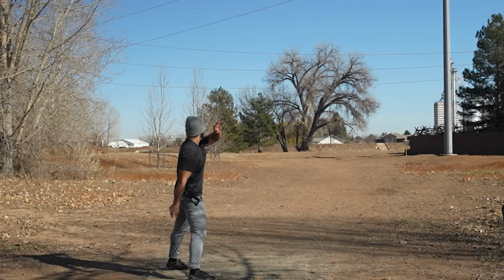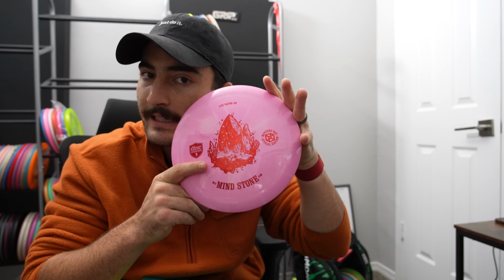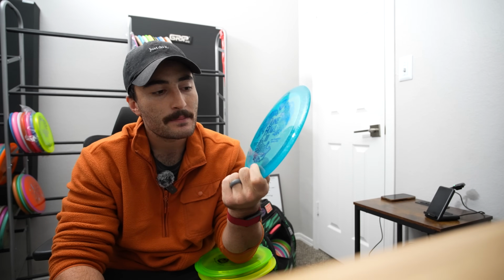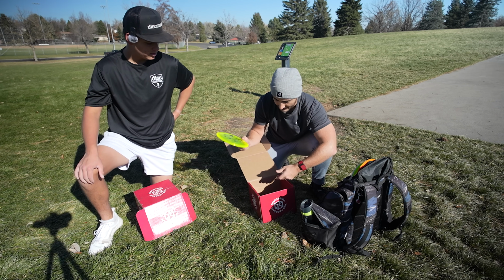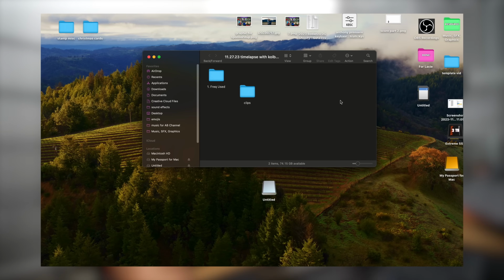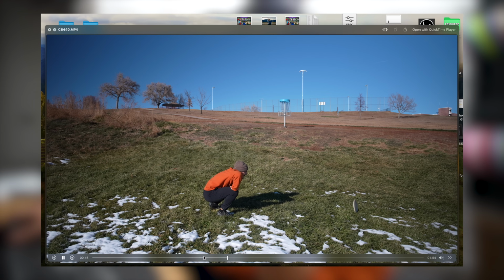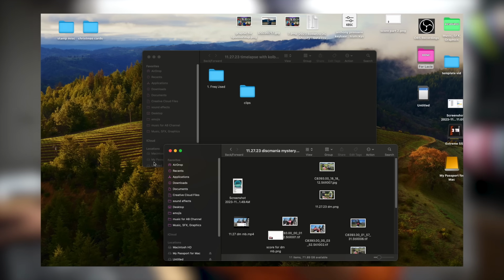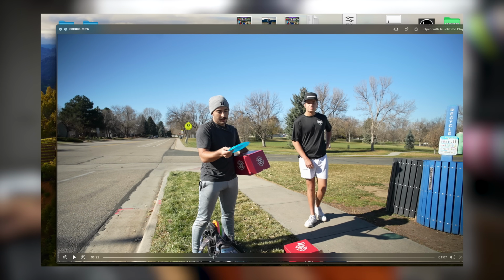I Was WRONG About The Discmania Mystery Boxes…